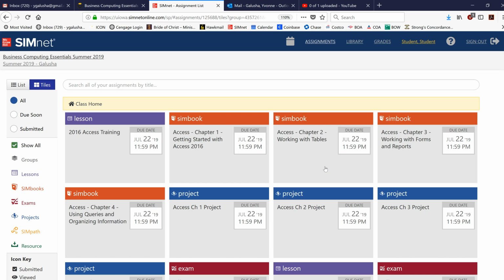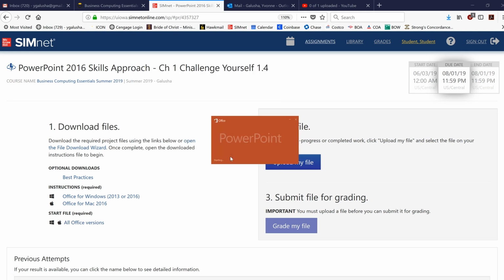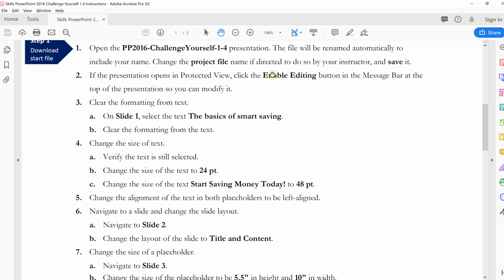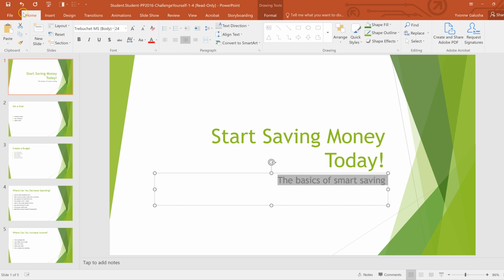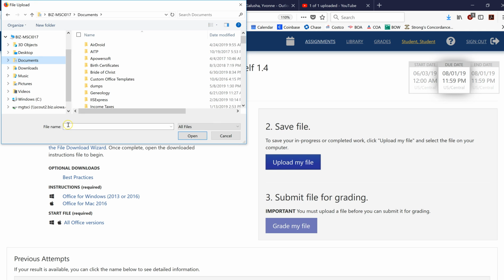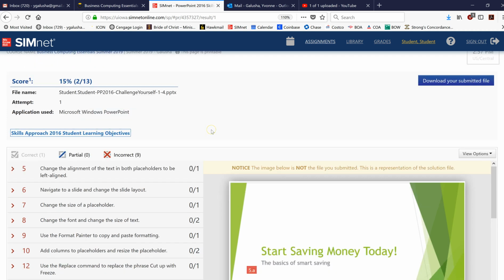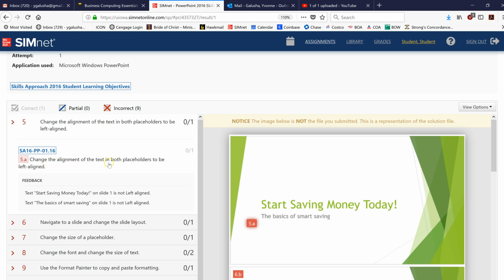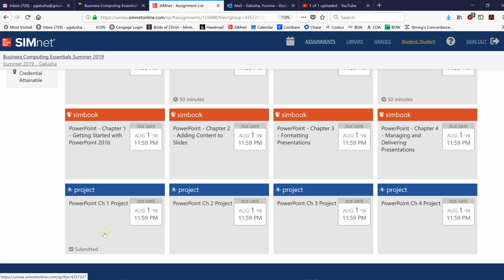BCE Complete Project Assignment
Demonstration for completing a SIMnet Project Assignment.